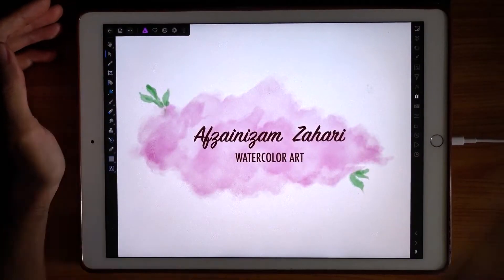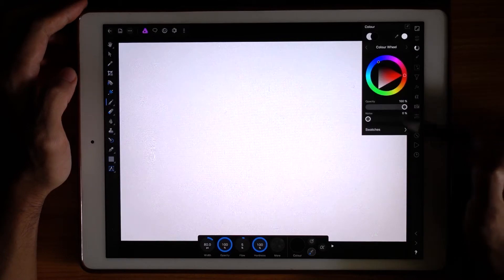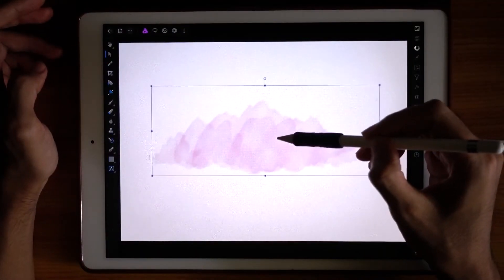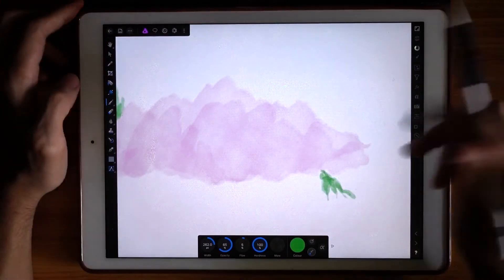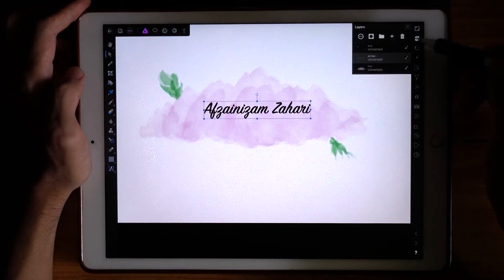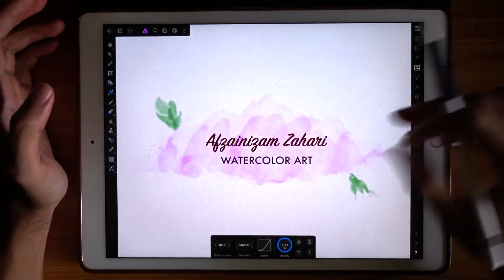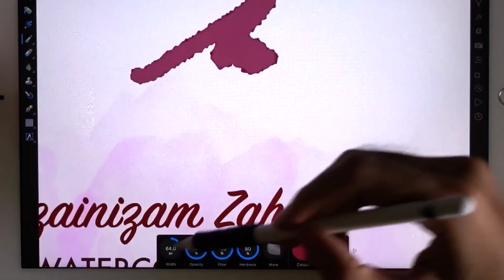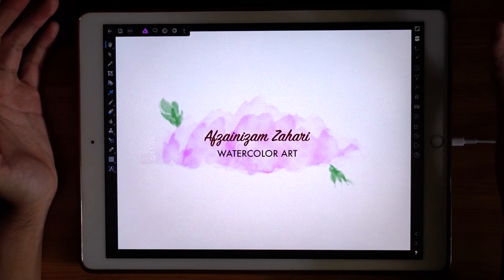How to use Affinity Photo on iPad Pro to make a feminine watercolor LOGO!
Affinity Photo for iPad latest update has a lot of very realistic watercolor brush! I tested them and I find that it is very useable and actually very good!
You will need an Apple pencil for this to take advantage of the pressure sensitivity to mimic the brush strokes. This really feels like the brushes in Infinite Painter app. But I find that affinity photo many settings for the brushes are much more intuitive than infinite painter. This is a big deal for me.

If you are looking to create a watercolor easily and fast on the go, look no further than affinity photo. It is amazing.

I am using an ipad pro 12.9 inch second generation.